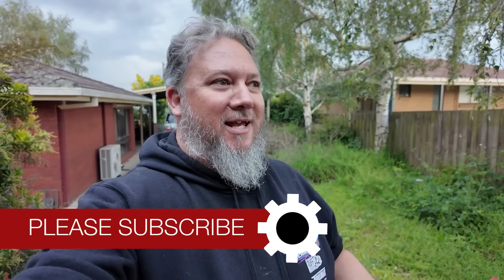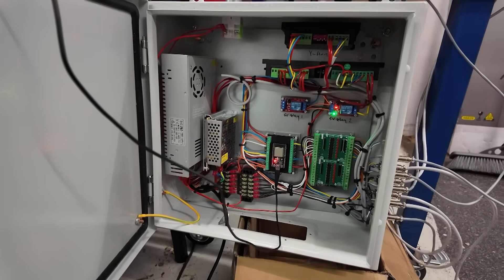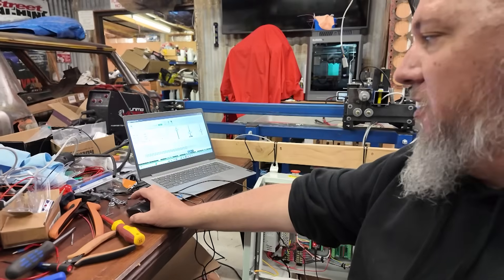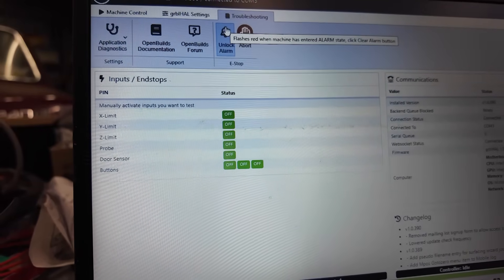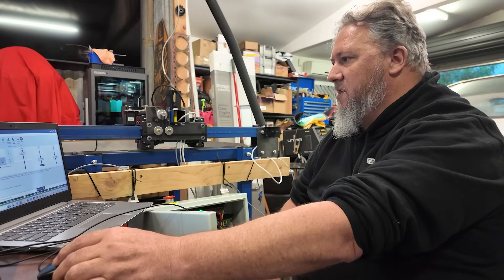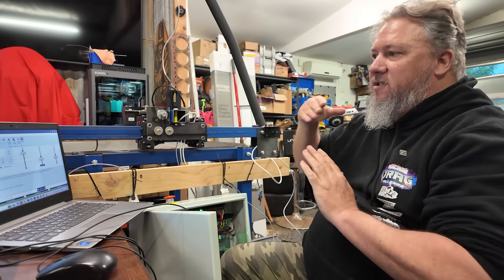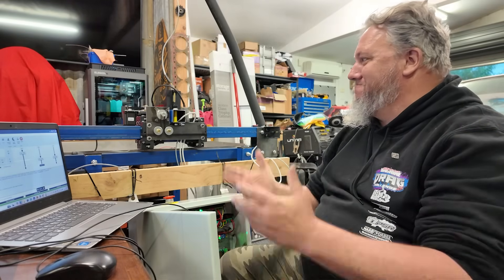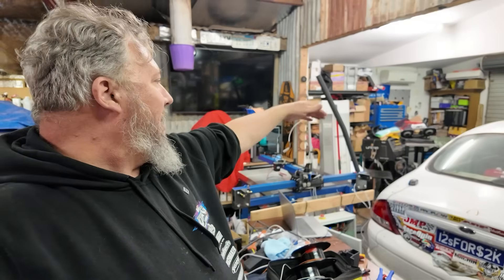Scottys Garage - CNC Plasma Table Build Part-6 -- Powered Up For The First Time!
Just a short update this week to show that we've powered up our CNC Plasma Table for the first time and while some of it works fine, other parts do not. We'll track down the problems and get to sorted for next week.